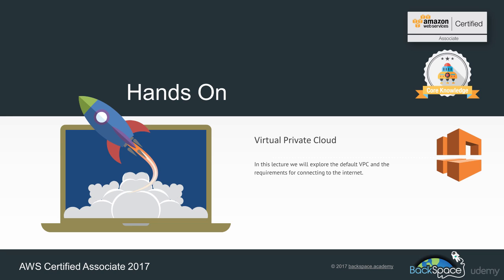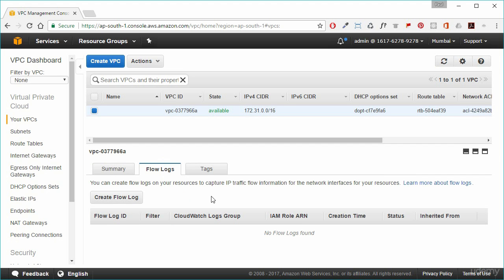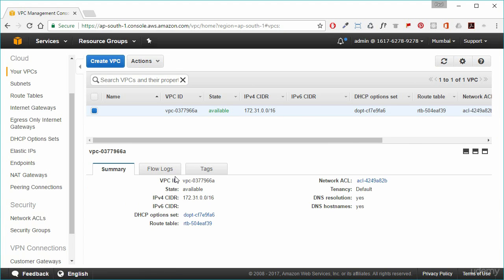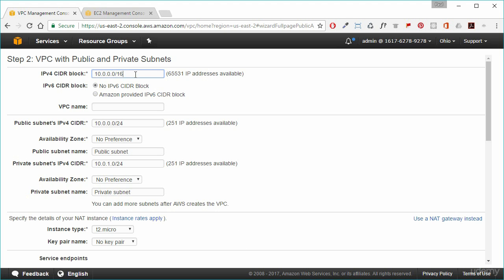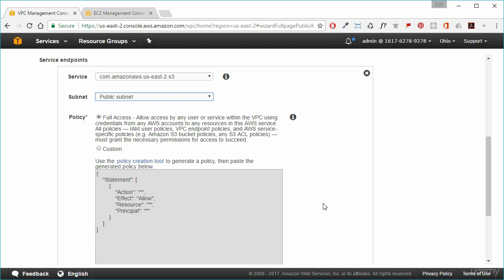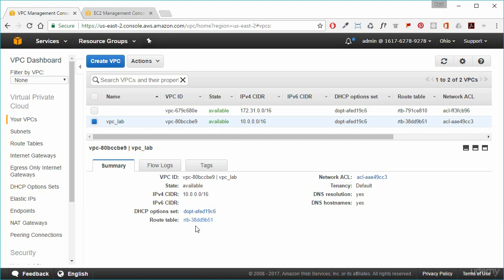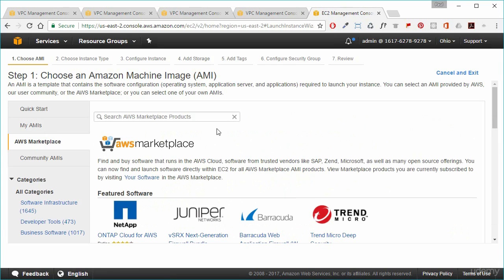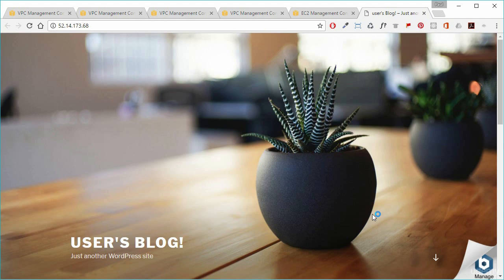20 - Hands On VPC